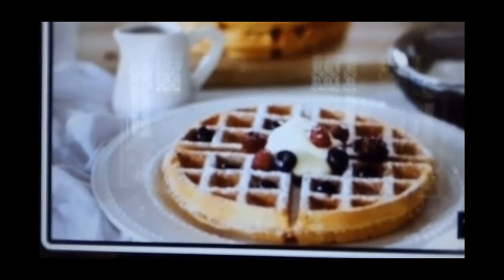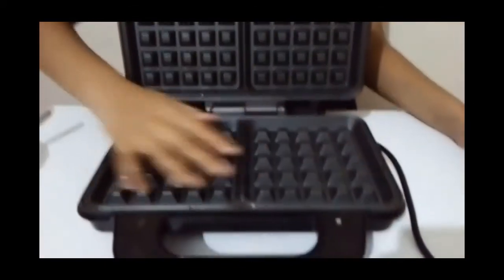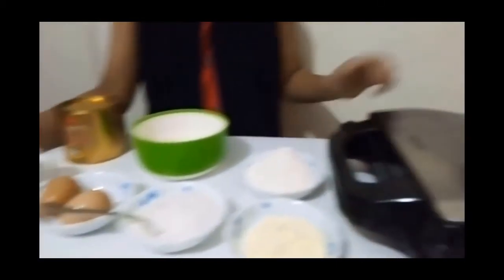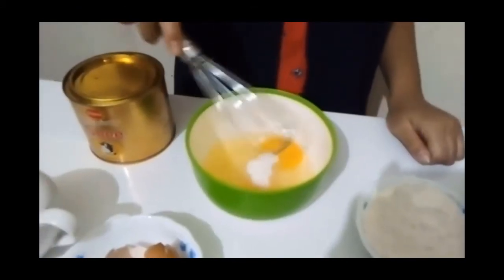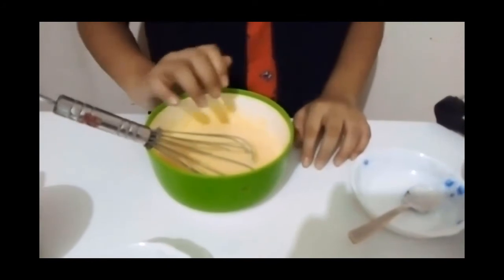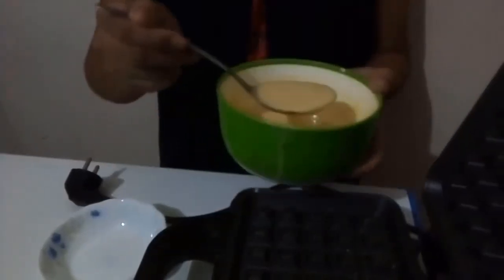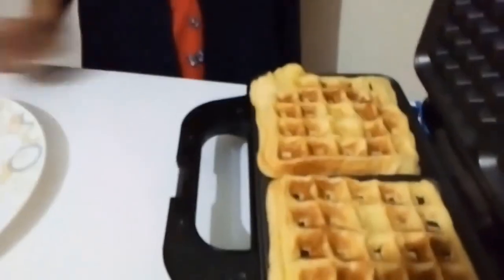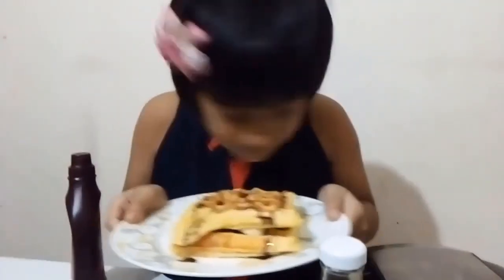Waffle Making Belgium Waffle # Crispy Waffle Waffle Butter Waffle sweet waffle/Spicy Waffle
I want to show to my honorable/loving viewer, how to make delicious Belgium Waffle. Specially who don't know about this food yet. I love to share different traditional food idea. It is great for breakfast or tiffin. You can enjoy soft waffle or crispy (Sweet or spicy) by increasing heating time limit. It is easy to make than bread, chapati. it can save your time and give you a good meal.